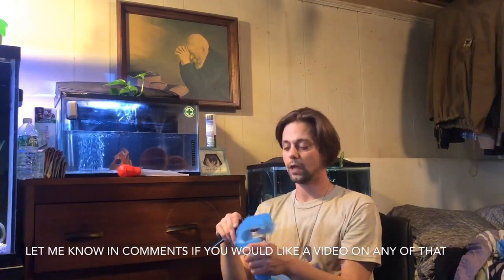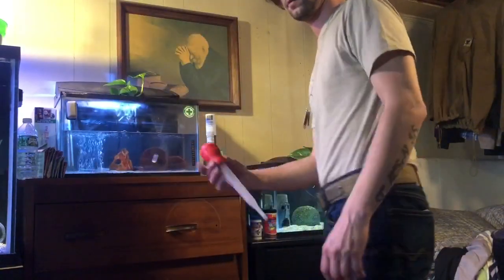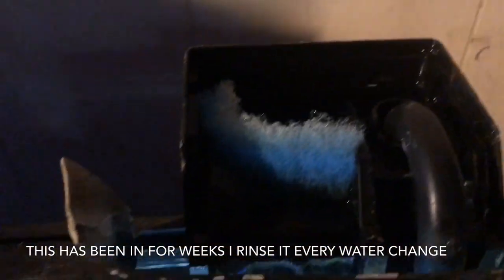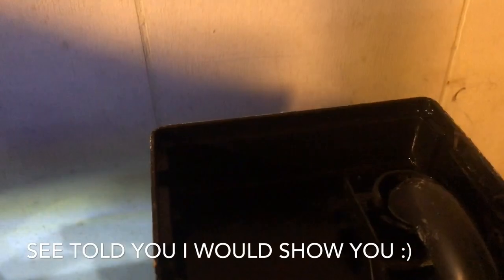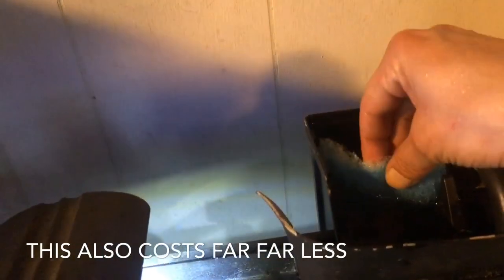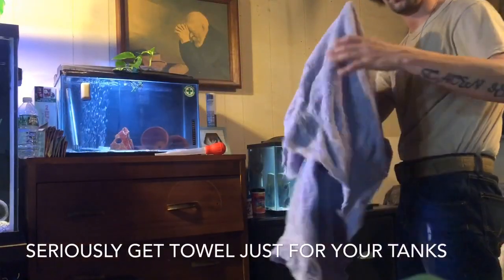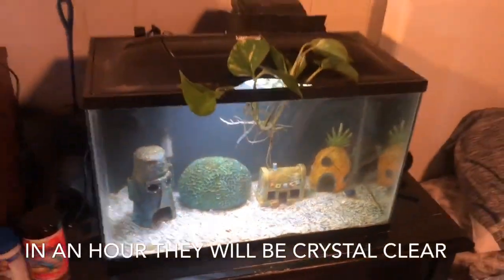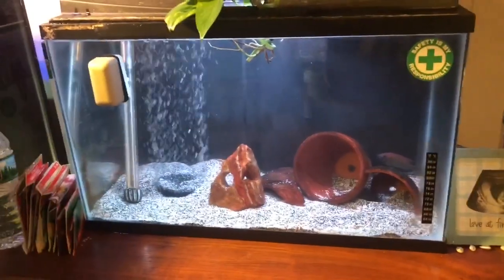Fish tank tips and tricks with maintenance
This is me doing maintenance with the filter pad tip also some useful tricks of the trade and advice and me asking if anyone has anything they would like me to discuss in future videos.